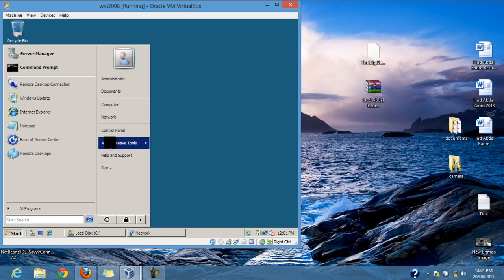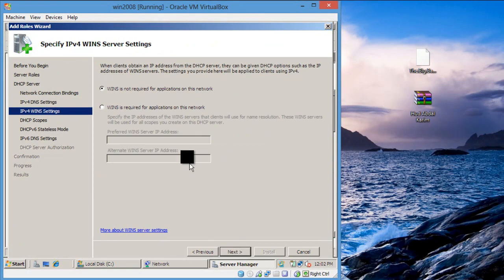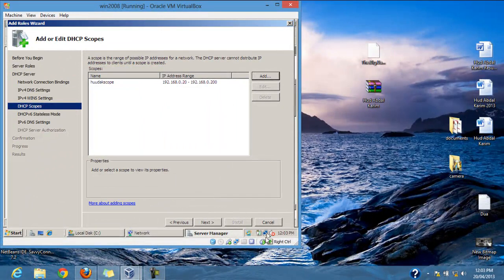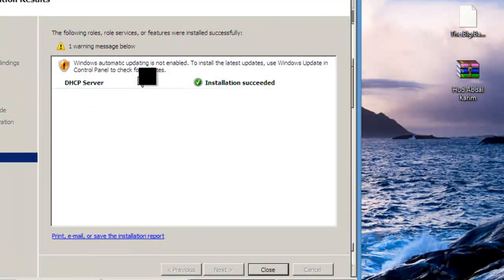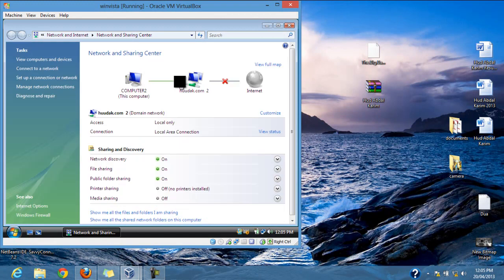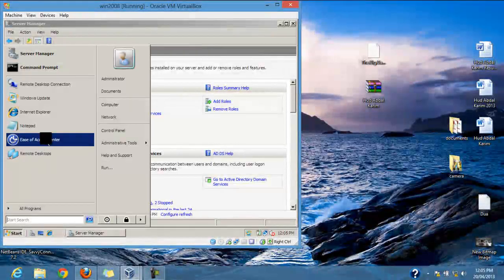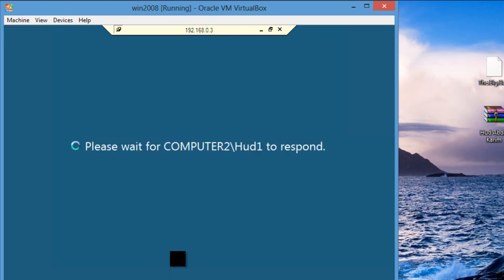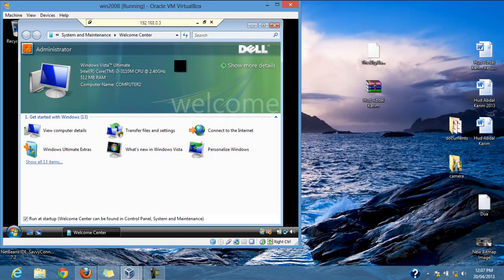DHCP and Remote Desktop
SETTING UP THE DHCP and Remotely CONNECTING TO A CLIENT ON A DOMAIN